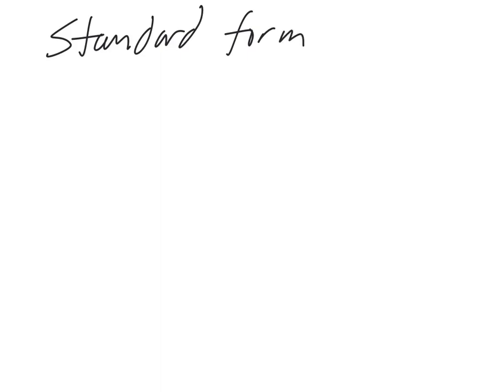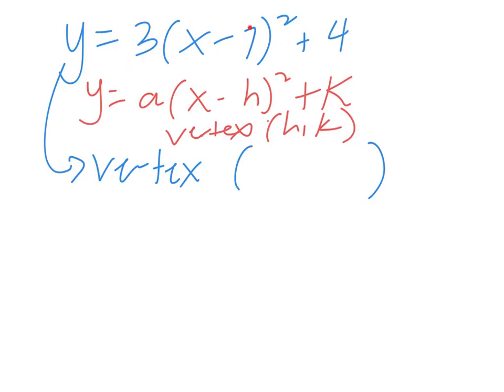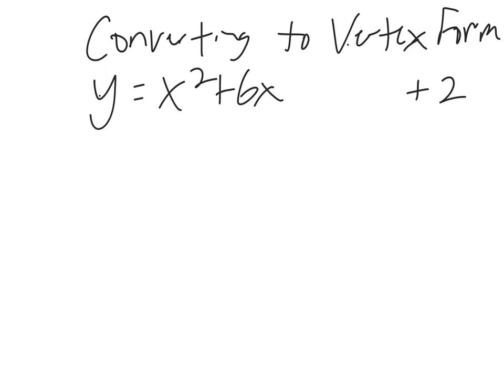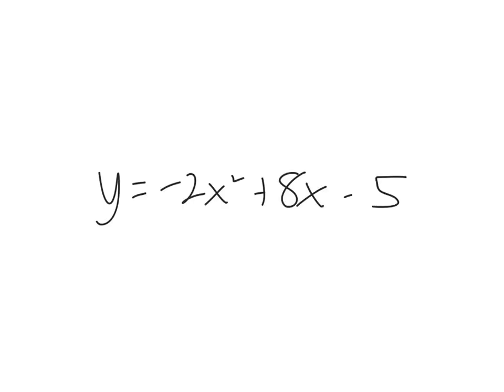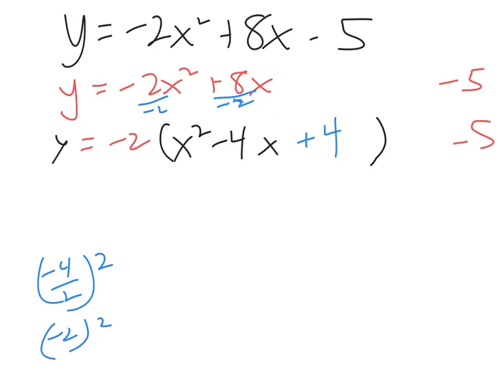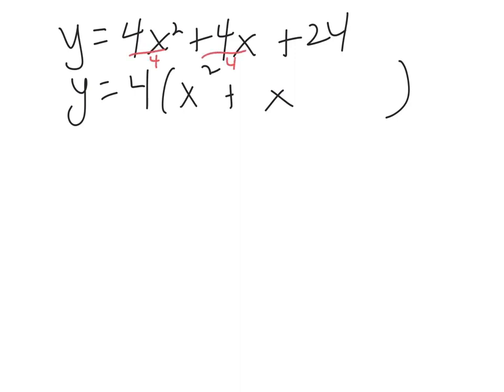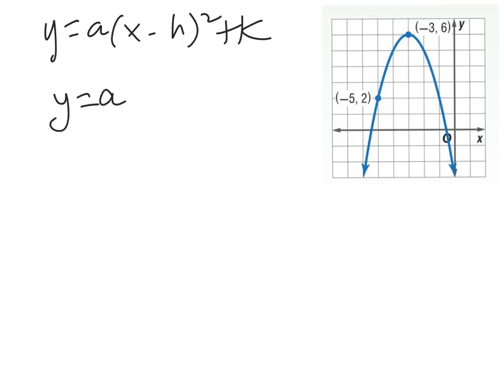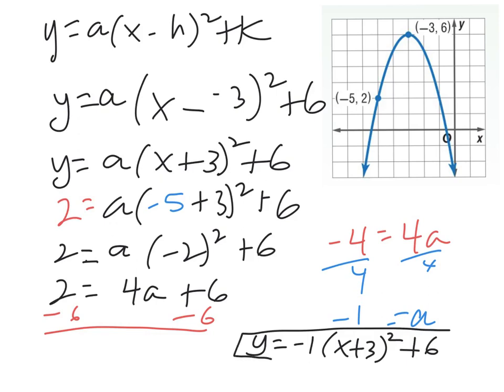4.7 Vertex Form